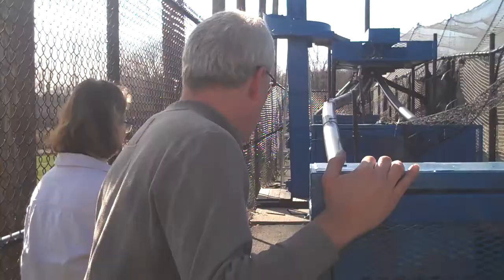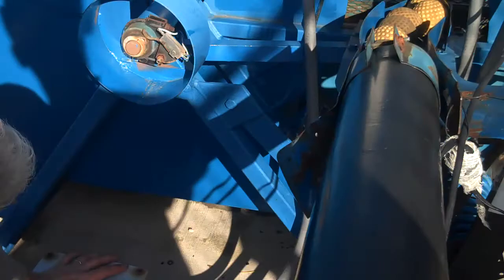Safety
This is in case there are problems with the batting cages
Bill will have a cow if you are not safe!!